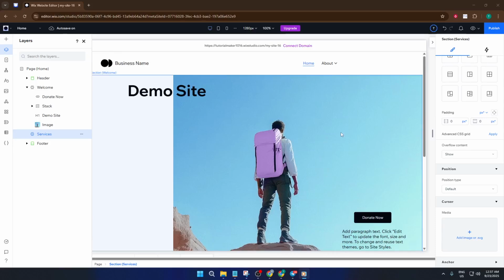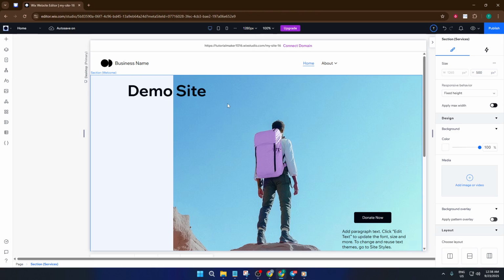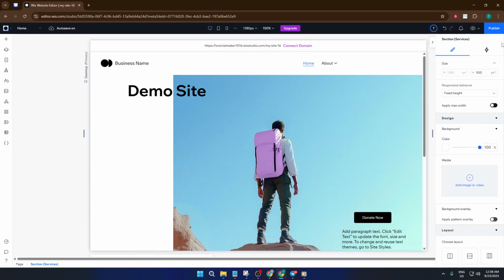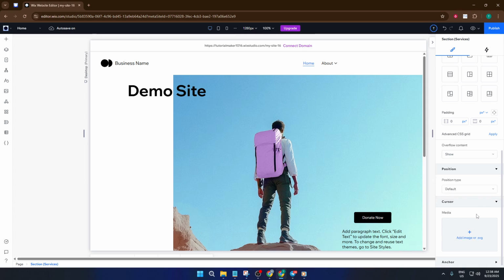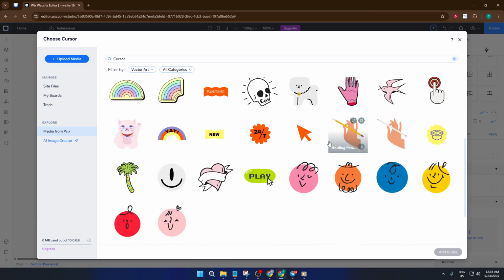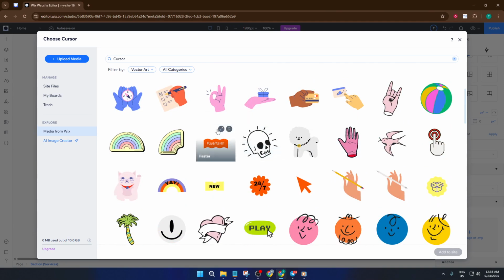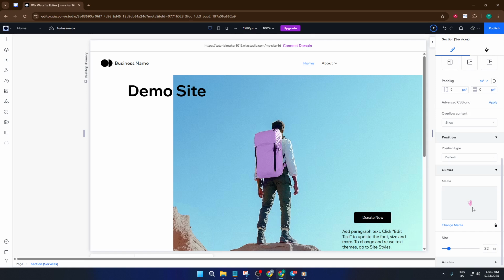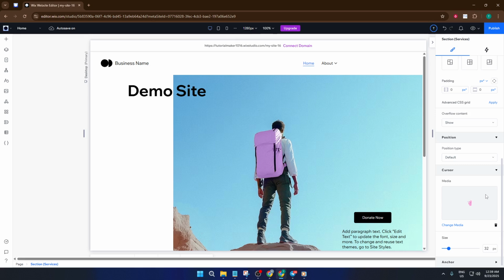How To Change Cursor In Wix Studio (Updated 2026 Guide)